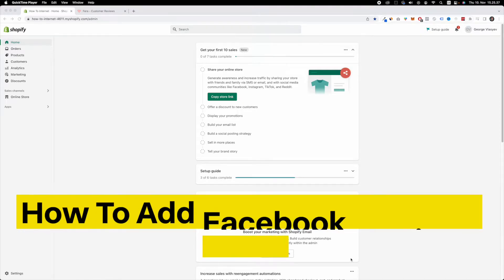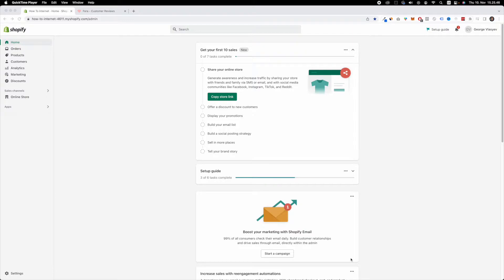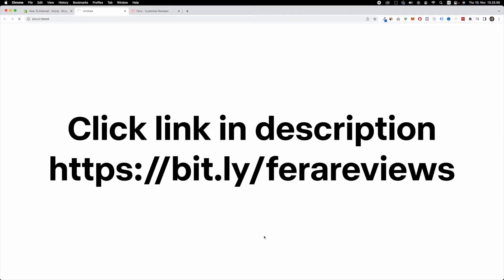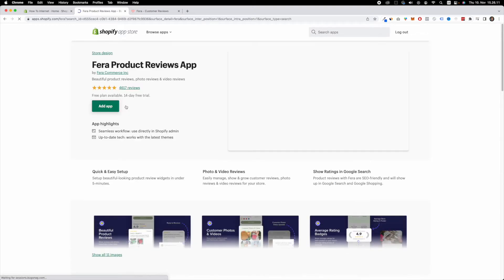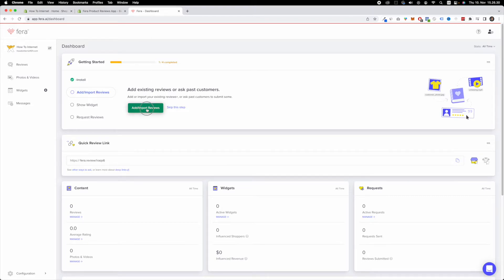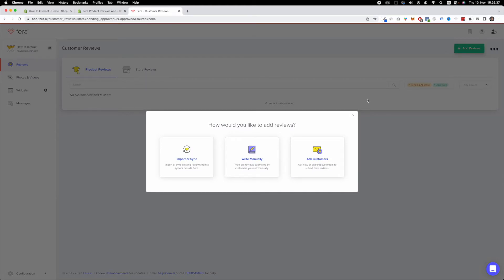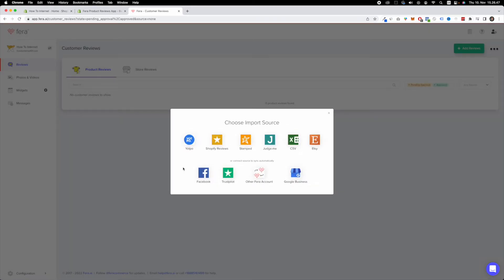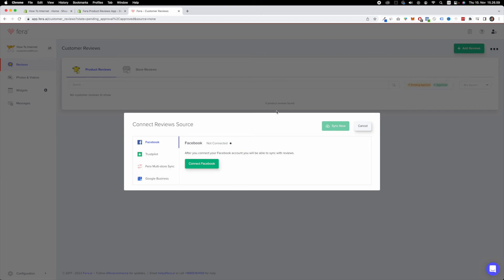How To Add Facebook Reviews to Shopify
Learn How To Add Facebook Reviews to Shopify. It is really easy to do and learn to do it in just a few minutes by following this super helpful tutorial to get a better understanding of everything.